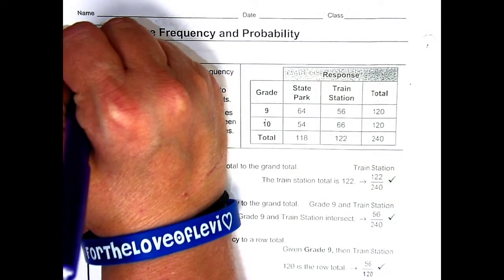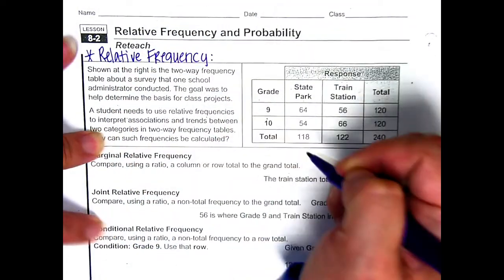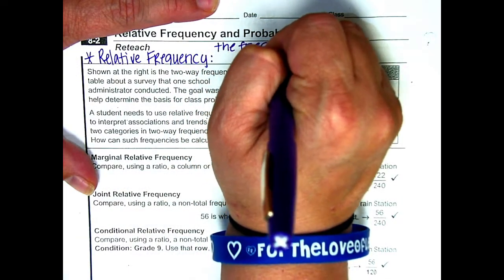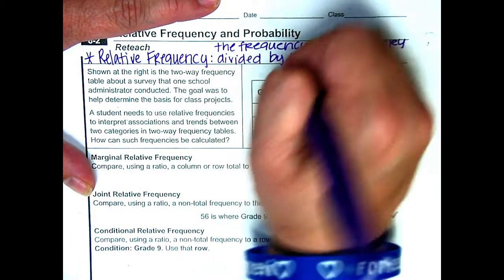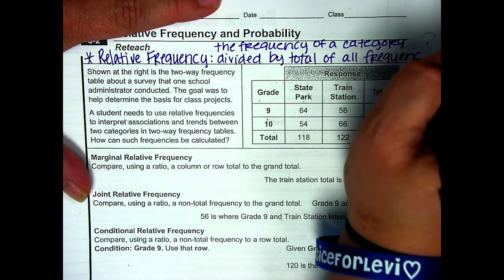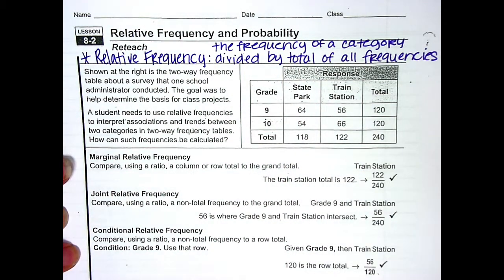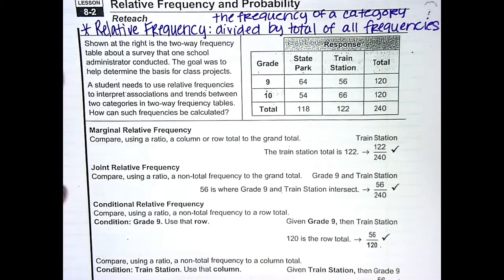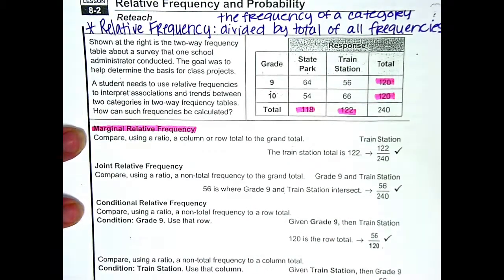Lesson 8-2: Relative Frequency and Probability